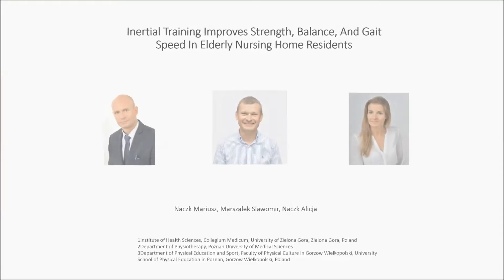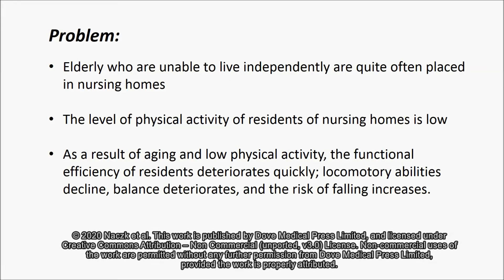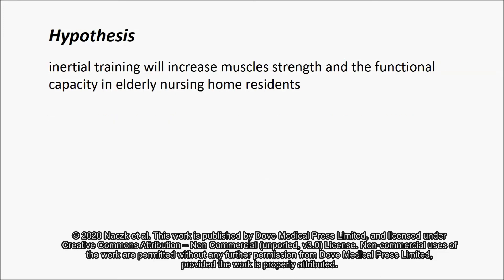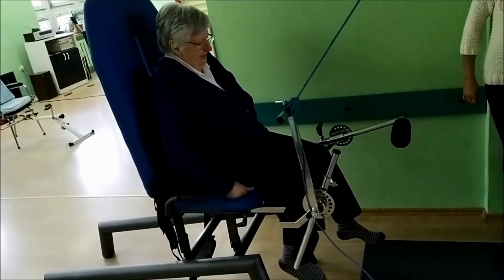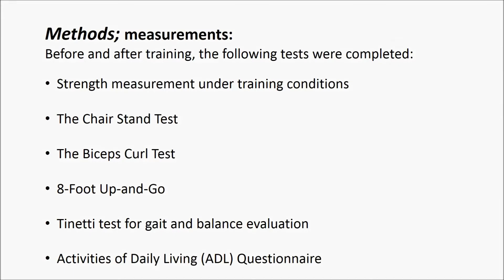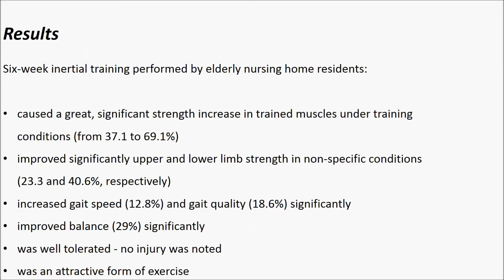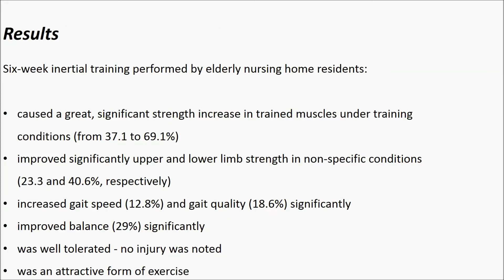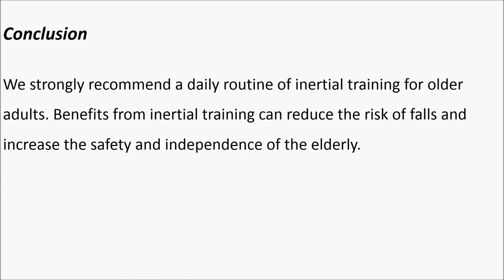Inertial training for elderly nursing home residents - Video abstract [ID 234299]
Video abstract of an original research "Inertial Training Improves Strength, Balance, and Gait Speed in Elderly Nursing Home Residents&rdquo; published in the open access journal Clinical Interventions in Aging by Mariusz Naczk, Slawomir Marszalek, Alicja Naczk.

Purpose: The aim of the study was to evaluate the impact of inertial training on upper and lower extremity strength in the elderly. The study also assessed the influence of inertial training on their independence, balance, and speed and quality of gait.

Methods: Twenty physically inactive older residents of a nursing home (6 women and 14 men; age, 76.7 &plusmn; 8.77 years) were randomized to a training (T; n = 10) or control group (C; n = 10). The T group performed inertial training twice a week for 6 weeks using a Cyklotren inertial device. Each training session included 12 exercise sets involving the elbow and knee flexor and extensor muscles (3 sets per single muscle group). The training loads were 10 and 20 kg for the upper and lower extremities, respectively. Before and after training, the maximum force of trained muscles was evaluated under training conditions. Functional tests were also completed.

Results: Participants from the T group had significantly increased (37.1&ndash; 69.1%) elbow and knee flexor and extensor muscle strength. Improvement in upper and lower limb strength in non-specific conditions was also noted; 23.3% and 40.6%, respectively. Functional abilities improved significantly in the T group (Tinetti balance test: 29%, Tinetti gait tests: 18.6%, and gait speed (8-Foot Up-and-Go): 12.8%), while remaining unchanged in C.

Conclusion: We strongly recommend a daily routine of inertial training for older adults. Benefits from inertial training can reduce the risk of falls and increase the safety and independence of the elderly.